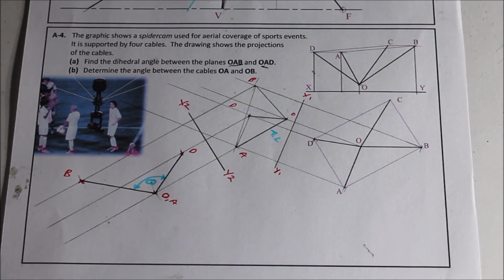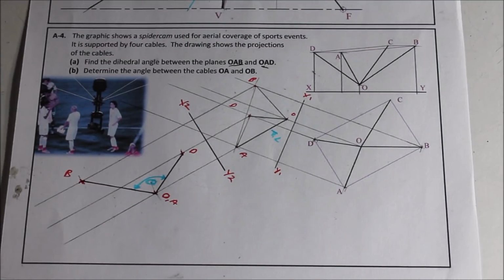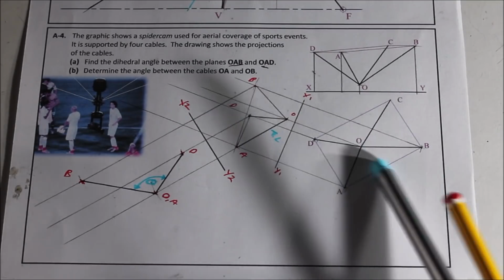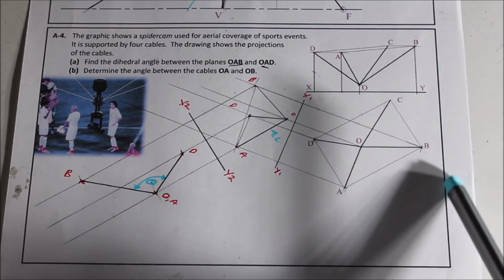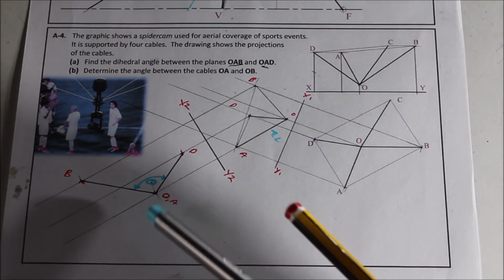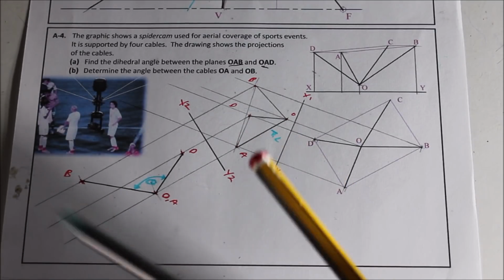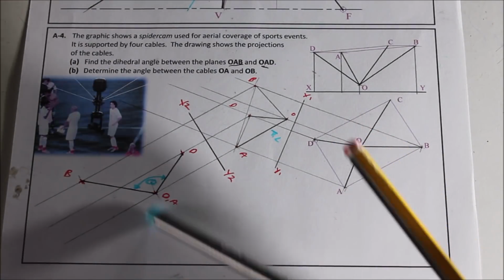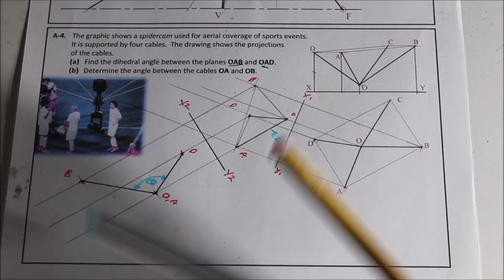DCG:2018 Higher Level Question A-4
Coordinate geometry short question from the 2018 paper.
Finding the dihedral angle between the cables of a spider cam.